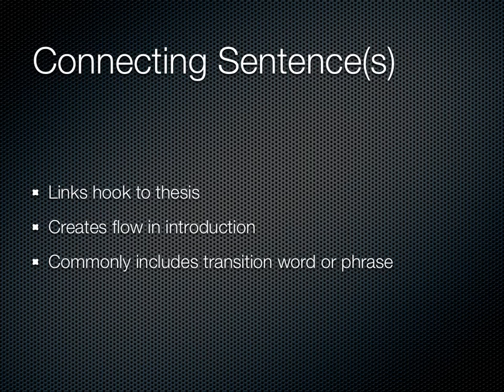Essay Introduction - Informational Essay